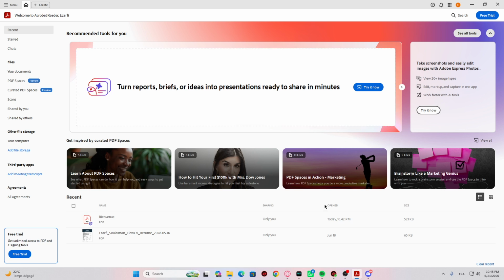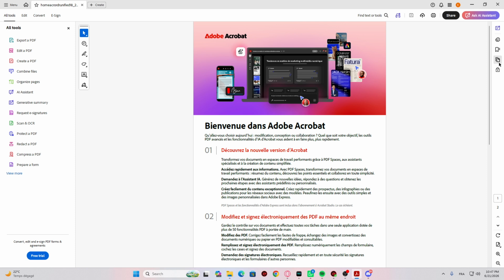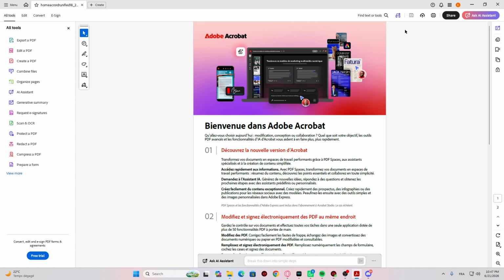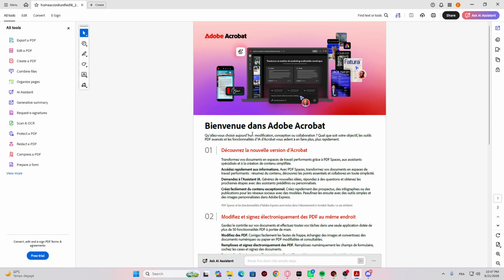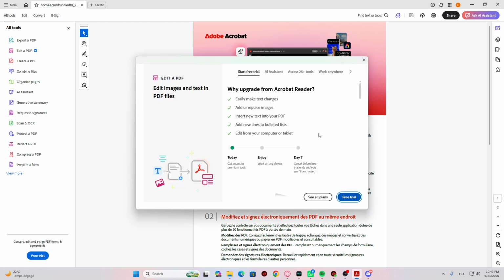How To Create a Table of Contents in Adobe Acrobat! Tutorial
Today we talk about adobe acrobat,how to link table of contents to pages in pdf,table of contents,create a table of contents in adobe acrobat,pdf table of contents